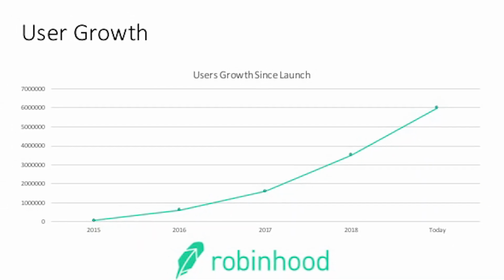What you MUST KNOW Before you use Robinhood Investing App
Now Robinhood is a commission free stock broker that allows you to buy and sell stocks without any commission. They were really the front leaders of the Zero commission movement. Robin Hood investing app started as a stock market chat room and slowly developed into these your commission stock broking Empire.

With all companies there is something that you must know. Robinhood makes its money in a couple of ways that I would like to know before I joined. The very first way Robinhood makes money is on their margin. They do charge roughly 5% to actually use margin some stock Brokers charge anywhere from 6 to 13% so fives honestly a decent deal so thank you Robin Hood. The second way Robinhood makes money is on the Robinhood investing gold. It's $5 a month and you get  level 2 access to margin and $5,000 for instant deposit. The last and final Robinhood makes money is just like any other bank. When you let your money sit in a bank they use it and invest and keep the profits in Robinhood's doing the same thing.

Now you should understand what type of account is best for you if you're an investor Robin Hood will be great for you but if you're an active Trader. I think there are a lot better Brokers that meet your day trading needs and they're a lot more affordable than spending $5 per month on stuff that you can get for free on TD Ameritrade account or moomoo accounts.

Now after you decided  that you want to continue to use Robinhood you need to find what stocks or ETFs best meet your needs. I highly recommend ETFs over stocks for beginners just because they're a lot less risky and you get dividends and you get great returns.

Some of the top ETFs that I would recommend for beginners.
VOO
SPY
VTI

 All of those ETFs offer dividends and Great returns.

Trading Book

Try it using my code and we’ll each get $5. VMGXNFW

My Camera
My Microphone
Trading Computer

To get daily video updates and to follow along on carter farrs DayTrading Journey!